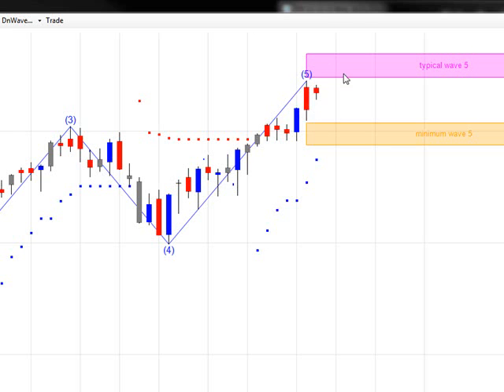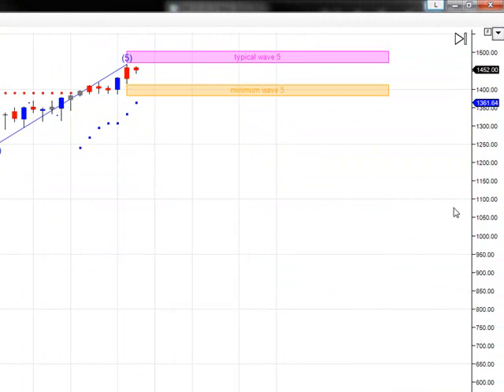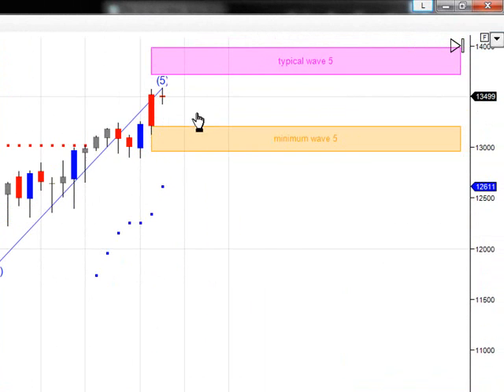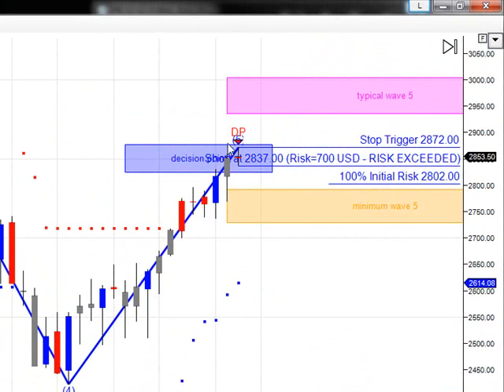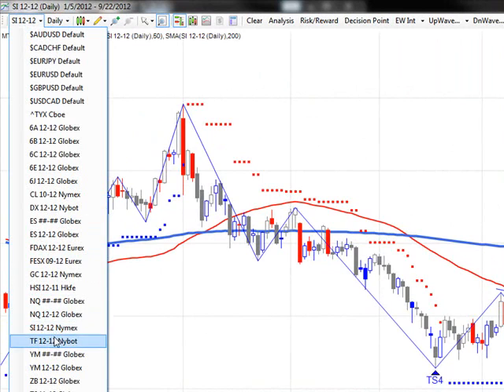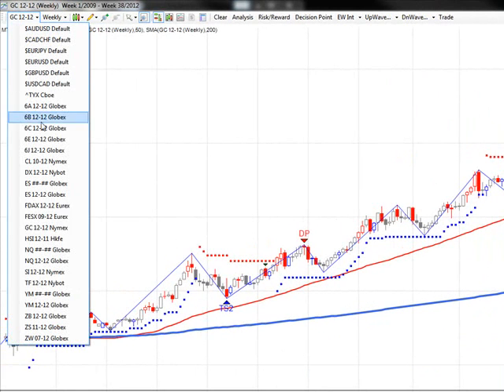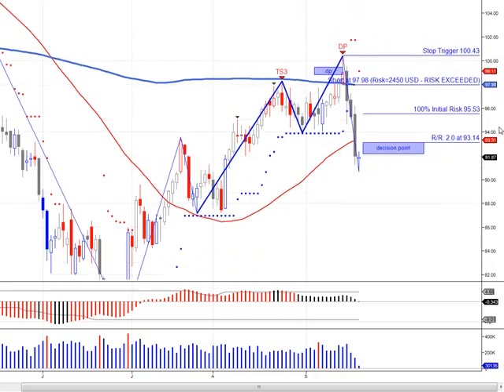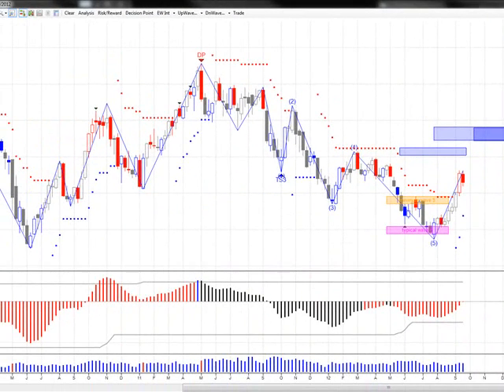MTPredictor 9.23.12 Market Update - Uncharted Territory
and sign up for the free "Introduction to MTPredictor".